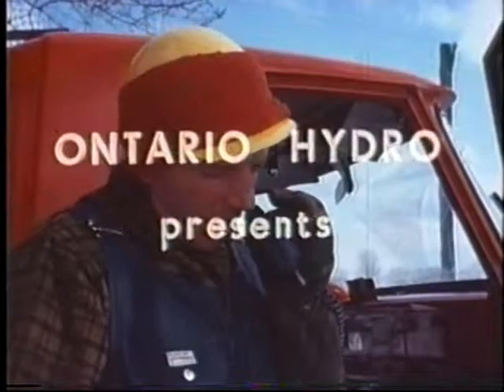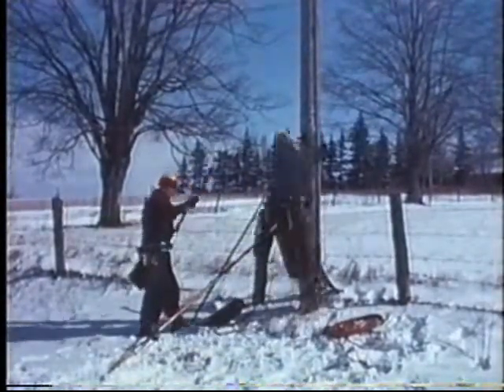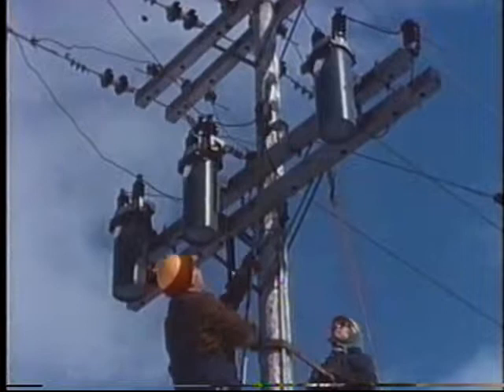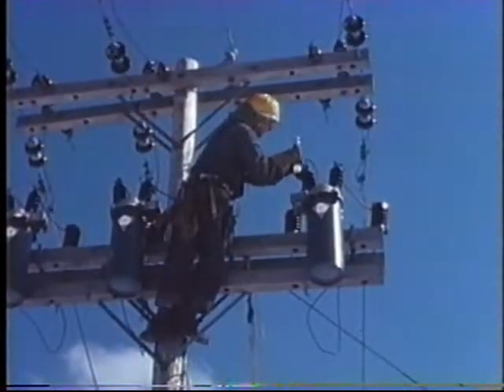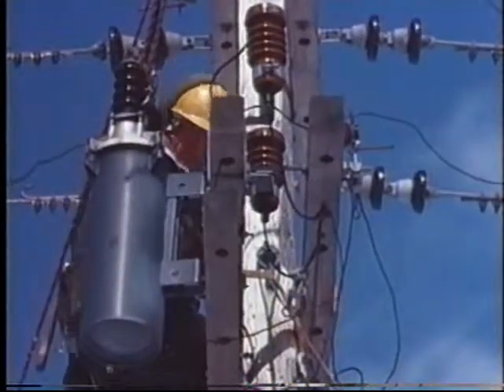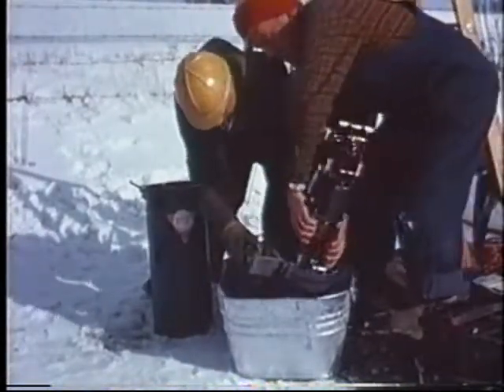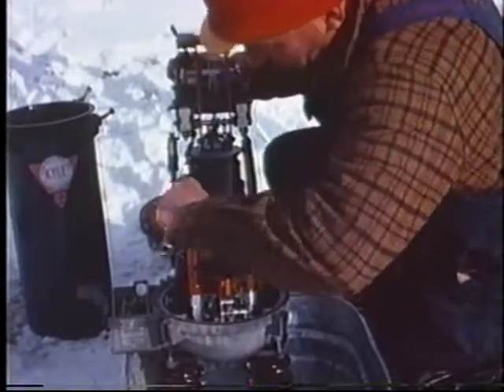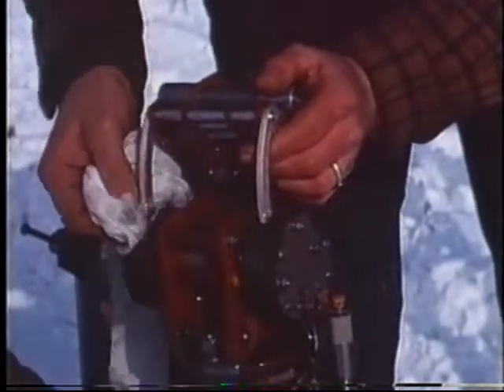Ontario Hydro Training Video c.1950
Ontario Hydro Training video for old Oil Circuit Mainenance and Repair